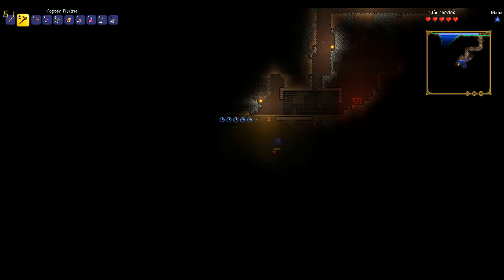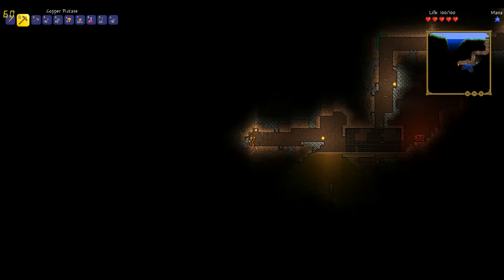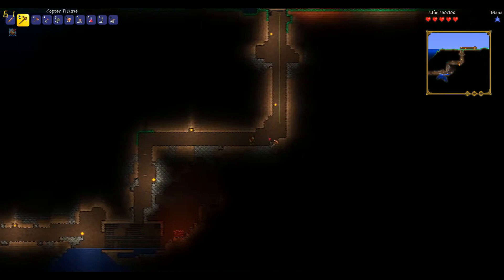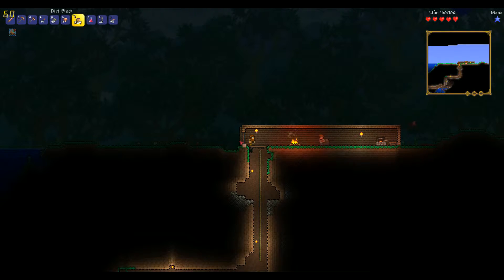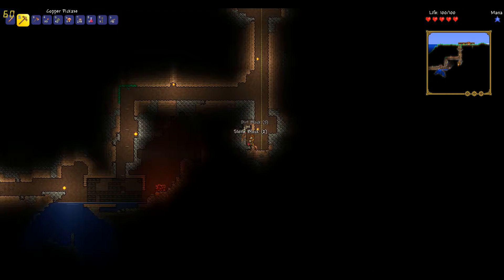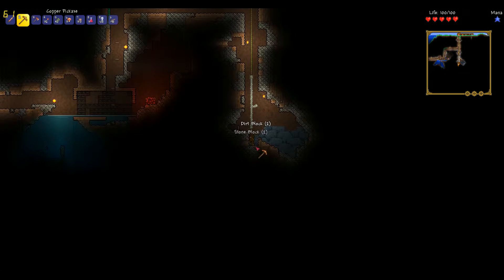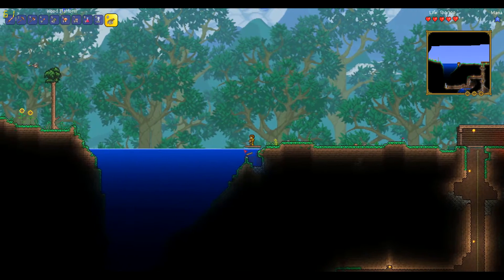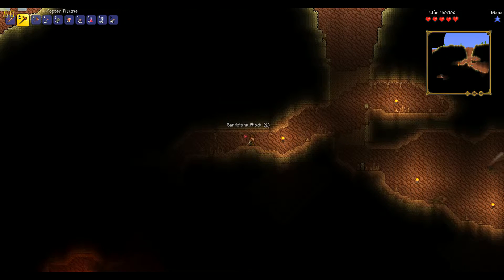Terraria Episode 2--The House of Survival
We're building our base camp and going spelunking!